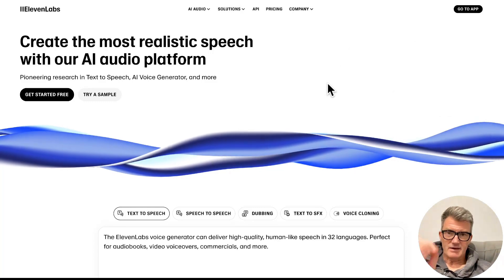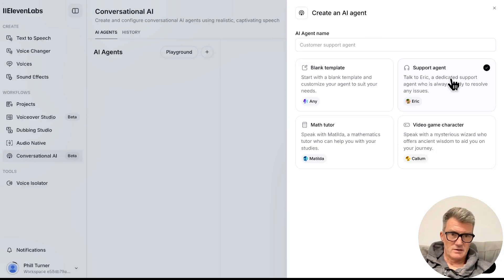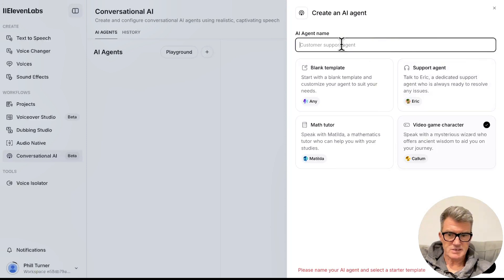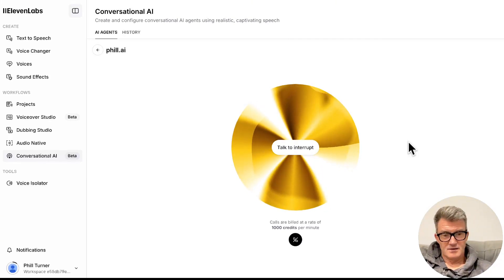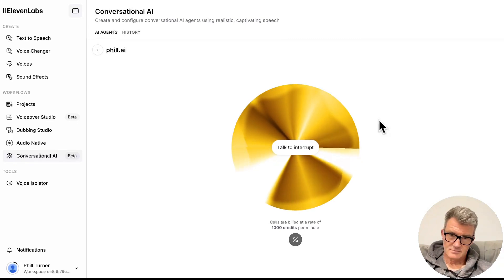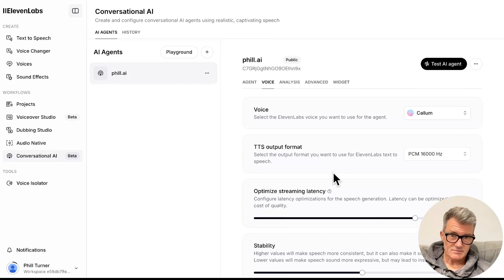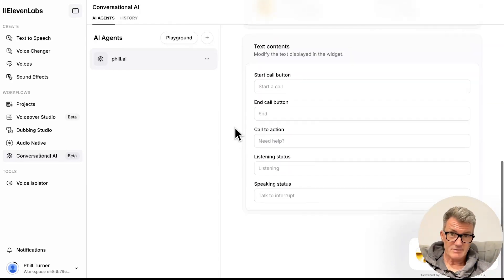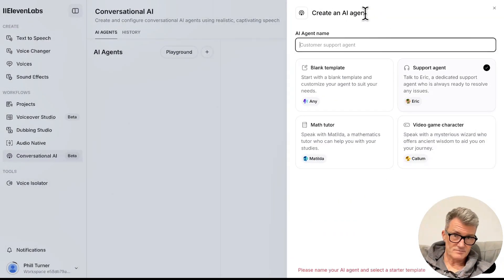Create Human-Like Conversational AI with ElevenLabs | Realistic Voice Agents in Minutes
Discover how to build interactive, lifelike AI voice agents with ElevenLabs' cutting-edge Conversational AI platform. Whether you're developing customer service bots, virtual assistants, or game characters, ElevenLabs makes it easy to create agents that sound just like a real person. Using advanced Speech to Text, LLM integration, and Text to Speech technology, these voice agents handle natural conversations with ease, offering seamless turn-taking and emotional expression.

🔹 Features:

Over 3,000 realistic voices to choose from
Custom voice cloning for unique branding
Integration with top LLMs like OpenAI and Google
Real-time, low-latency responses
Ideal for customer service, virtual assistants, and more